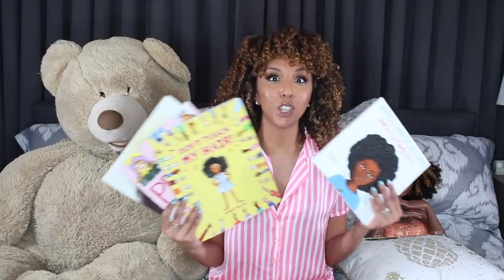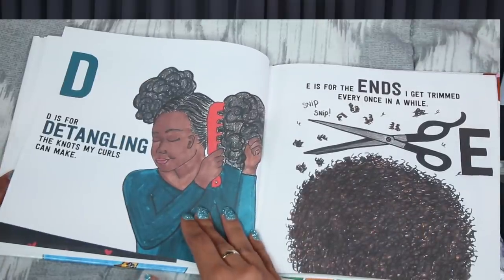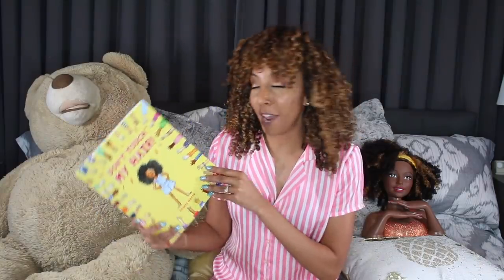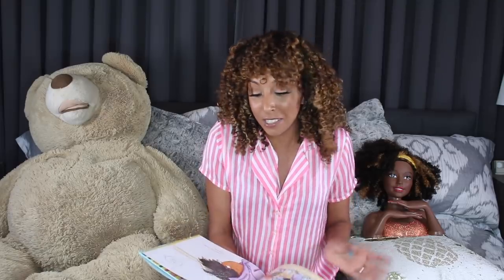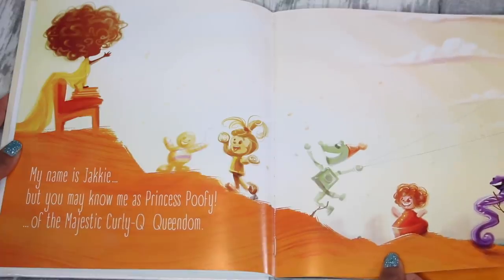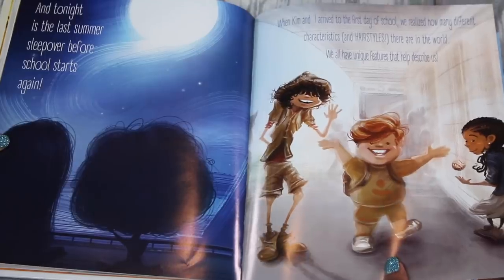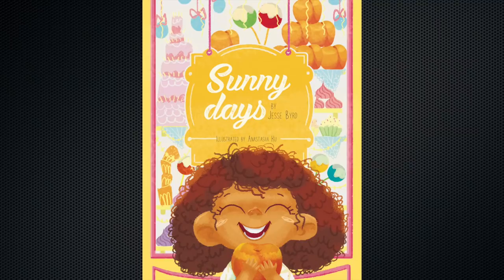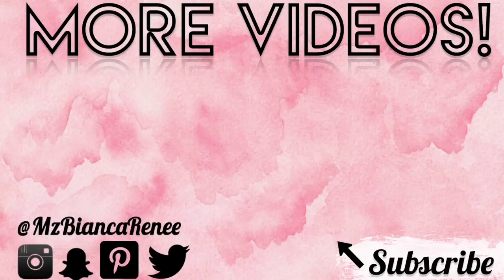Curly Hair BOOKS for Curly Hair Kids! | BiancaReneeToday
Children's Books with CURLY HAIR!! I absolutely LOVE these! I think it's so important for children to grow up with these types of visuals, it will help them understand to appreciate the hair on their head and the color of their skin. Please comment with other book recommendations!

1. "Afros, Braids, & Curls - ABC's For Curly Girls" - Daniela J Lopez

2. "Don't Touch My Hair" - Sharee Miller

3. "Princess Hair" - Sharee Miller

4. "My Hair Is Poofy & That's Okay"- Nikkolas

5. "Sunny Days" - Jesse Byrd